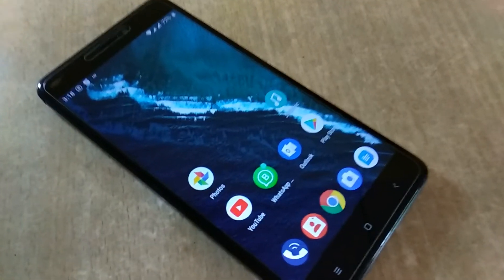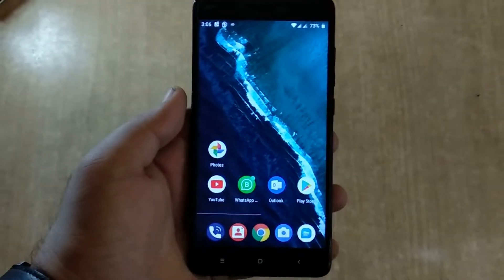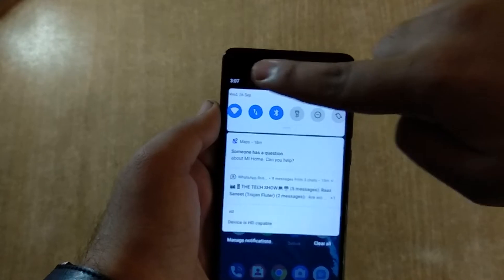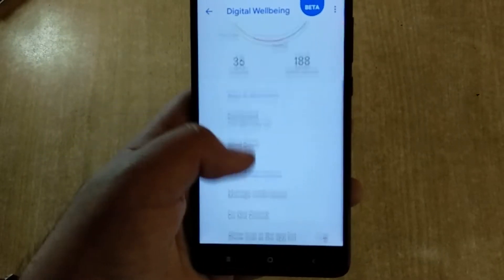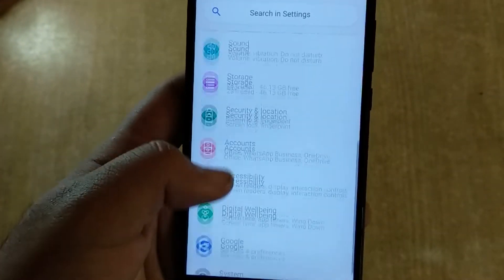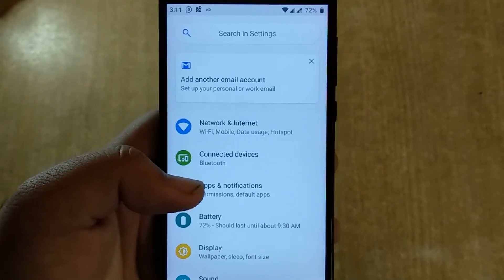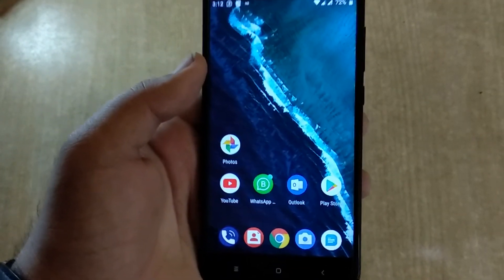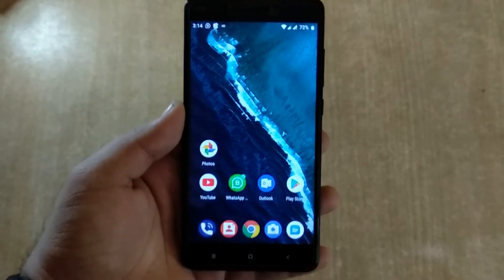Android 9.0 Pie Arrow OS v9.0 Rom For Xiaomi Redmi Note 4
Android 9.0 is the latest and greatest android from Google. While getting updates on stock ROMs to take years to arrive so better flash a custom ROM. Here we present stock-based Arrow OS v9.0 ROM for Xiaomi Redmi Note 4 (Mido) (Snapdragon Global).

Tutorial and Download Links -